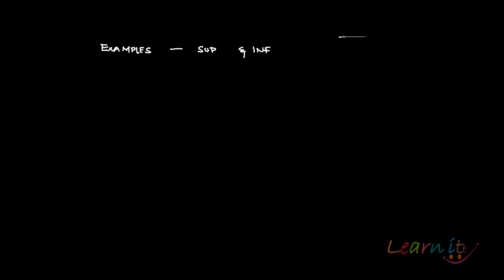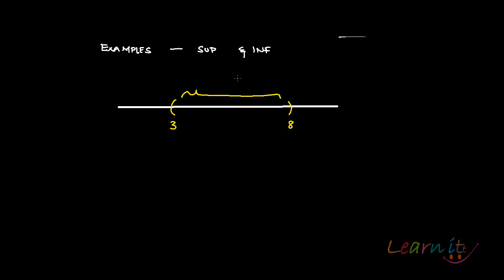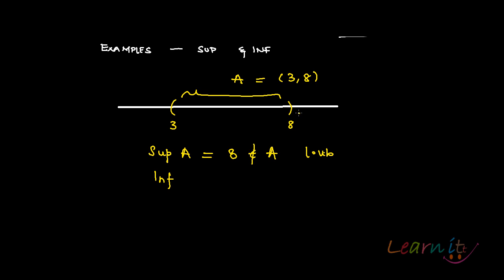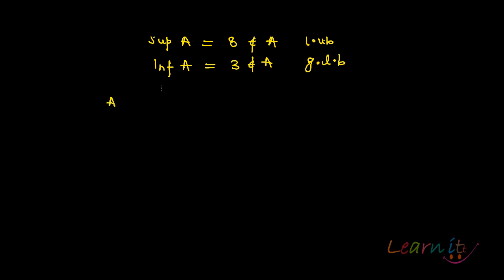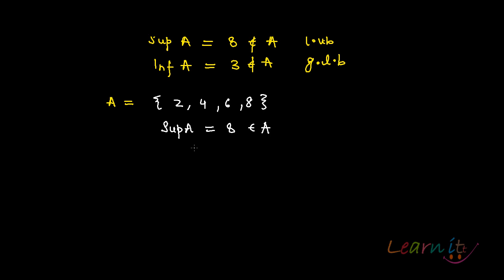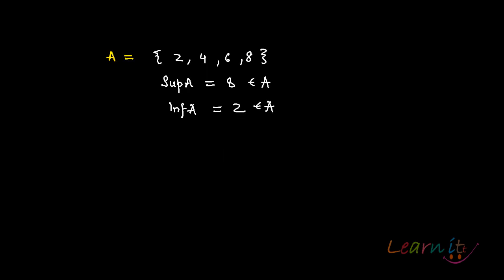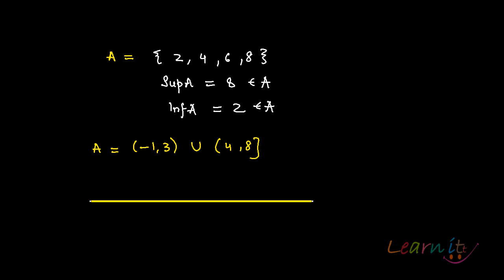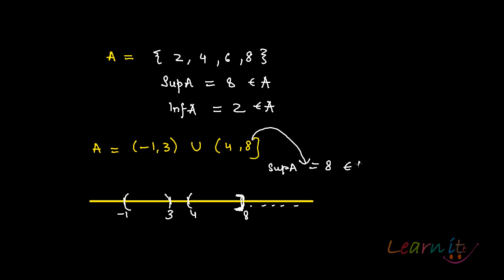Example sup and inf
For assignment help/homework help in Economics, Mathematics and Statistics please This video explains Example sup and inf